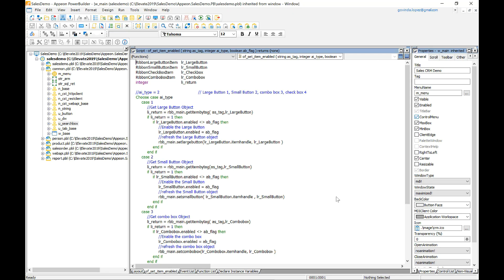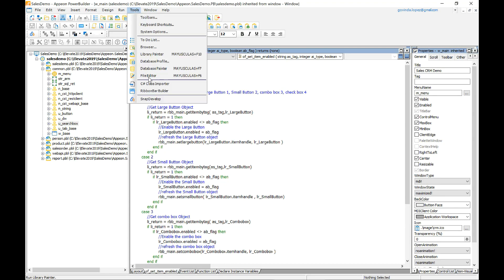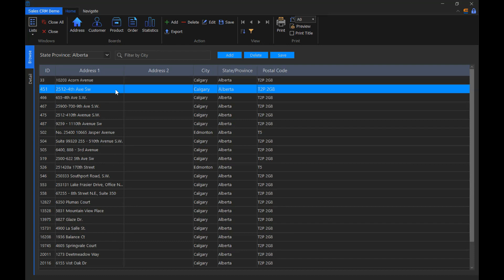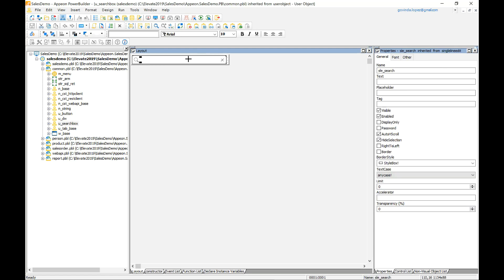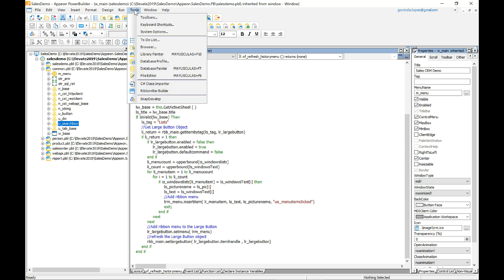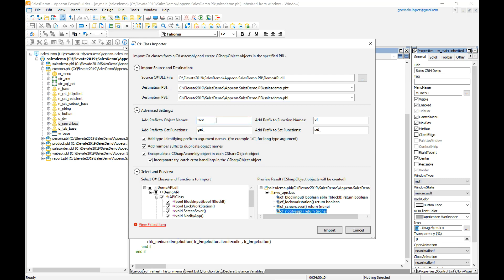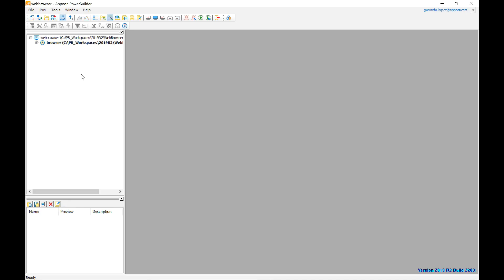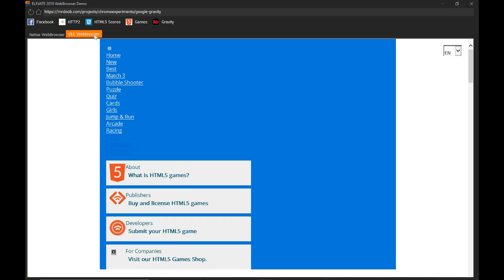Keynote Demo: New PowerScript Features in PowerBuilder 2019 R2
Govinda Lopez, Appeon technology evangelist, demos a few key new PowerScript features that Appeon is adding to PowerBuilder 2019 R2, including UI Theme enhancements, a new Ribbon Control, a new Web Browser Control, and natively calling C# from PowerScript without COM wrappers.